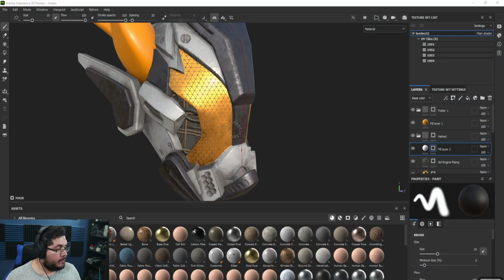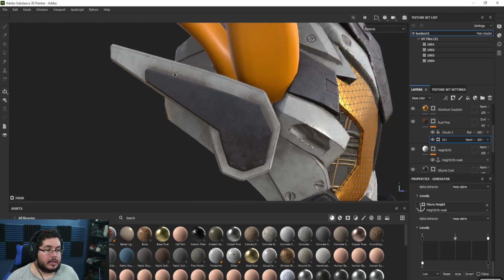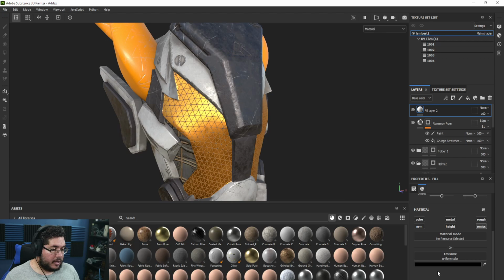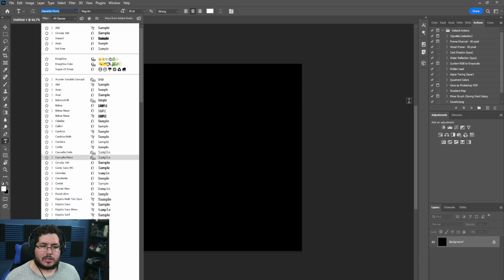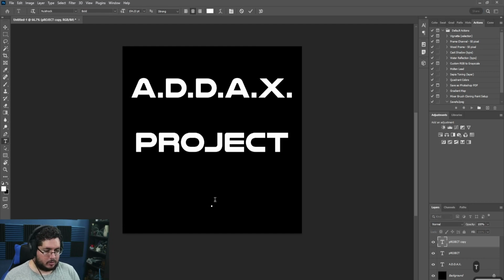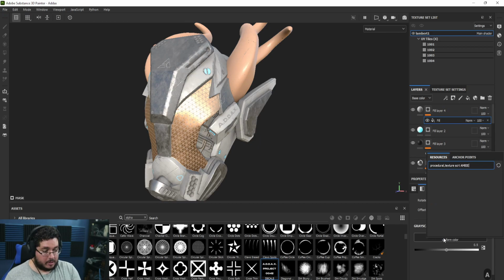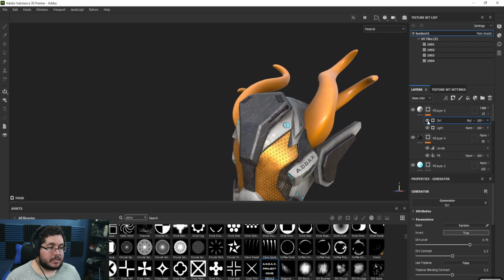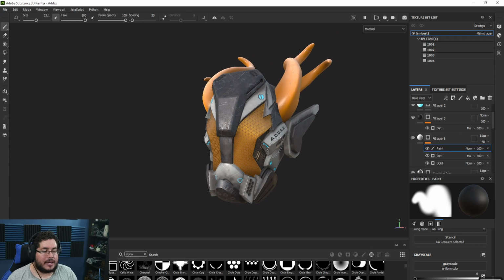Sculpt a Sci Fi Helmet | Part 10 Advance Texturing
Hey guys! here is the second part on the texturing process, we cover some cool stuff, make sure to check out our newest released course were we go more in depth into substance painter!